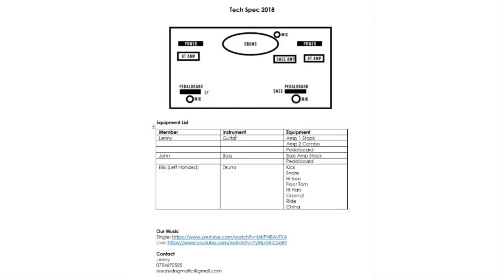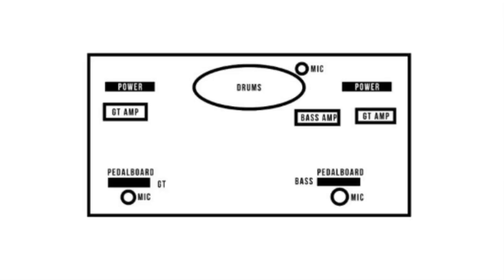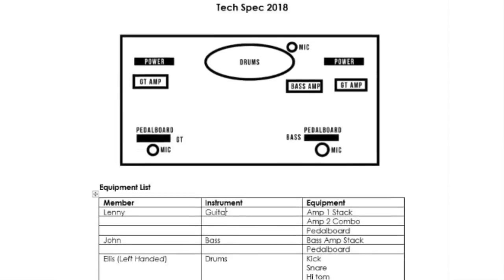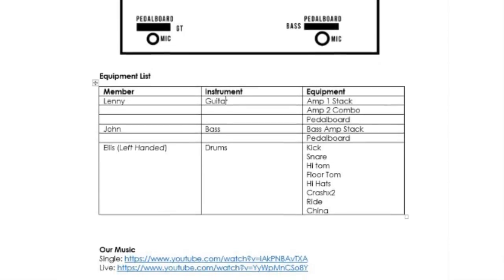How To Make A Tech Spec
Technical Specification, Technical Rider, It's all the same, here's how to make one!

Visit our